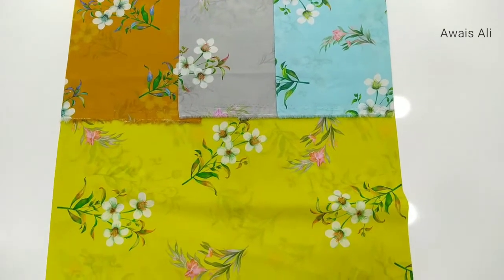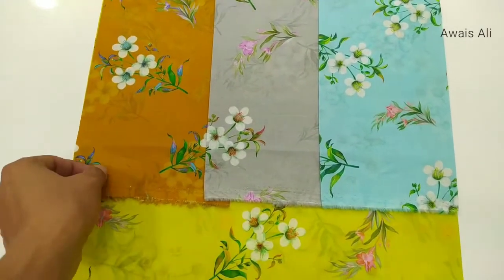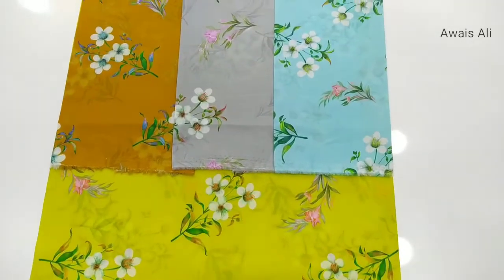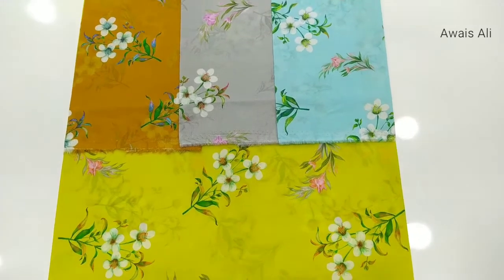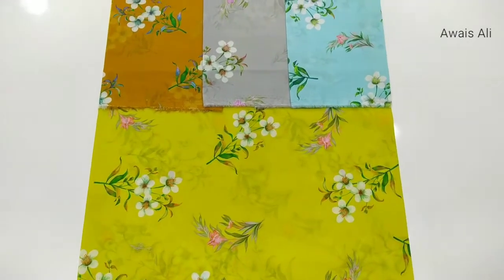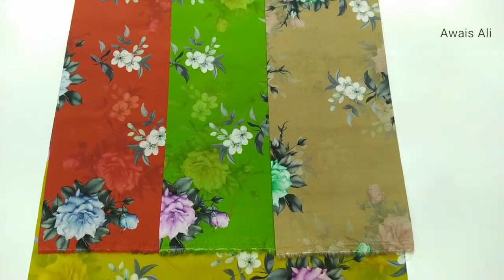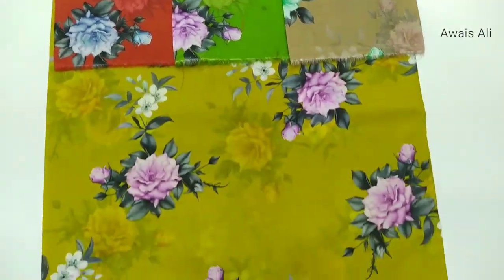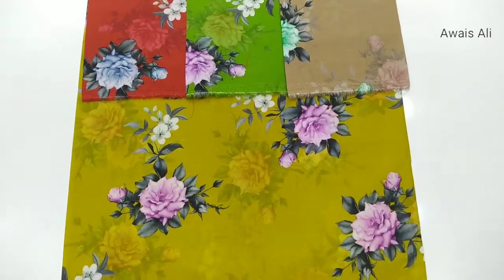Digital cotton | 100℅ Pure Digital | New desings | Dubai,Bur Dubai. *Awais Ali*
Asslam u Alikum
New Desings
 For Wholesale   prints Fabric
very nice nice desings 😇
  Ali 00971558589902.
             ☝☝☝ My whatsup number
                                     Thanks Alot